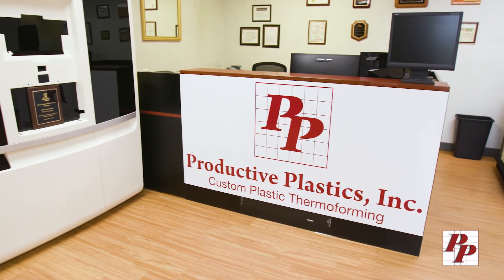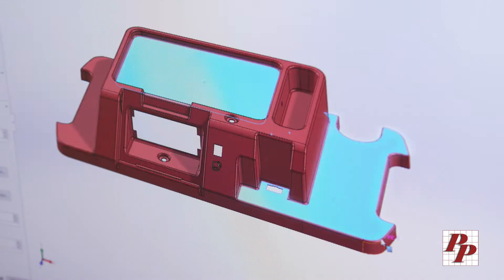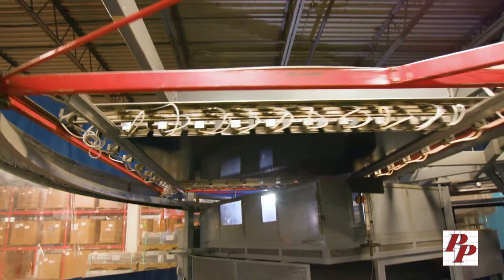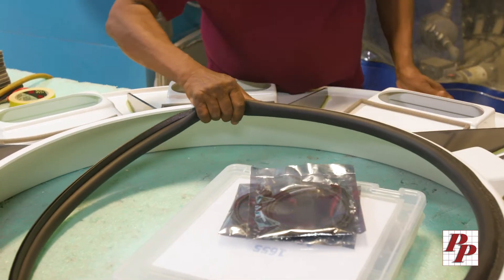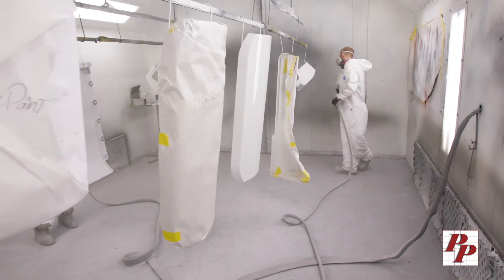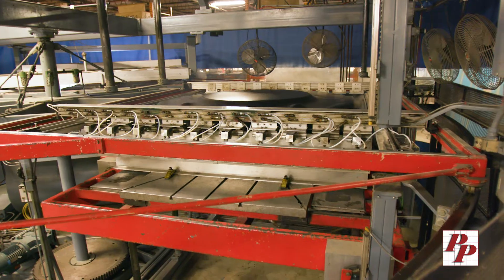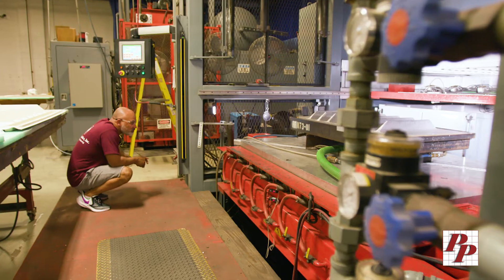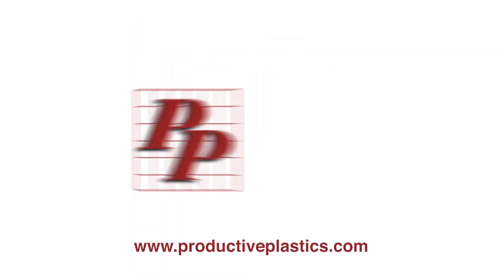Productive Plastics Thermoforming Services and Manufacturing Facility Tour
Not able to visit our custom plastic thermoforming facility in Mt. Laurel NJ in person? Watch this video to learn a little bit about our company and the comprehensive plastic manufacturing services we provide throughout the entire product development process from prototype design through the final delivery of your thermoformed components or assemblies.